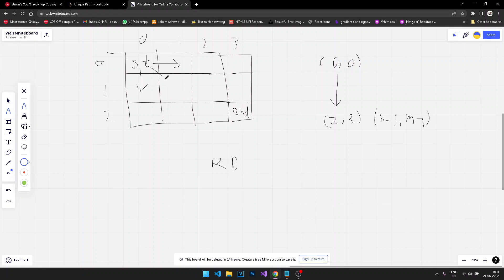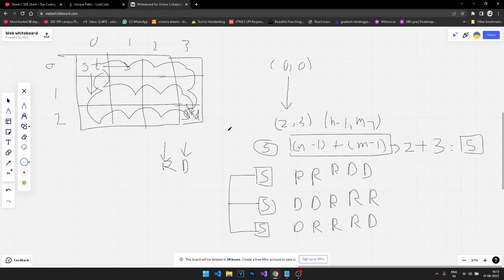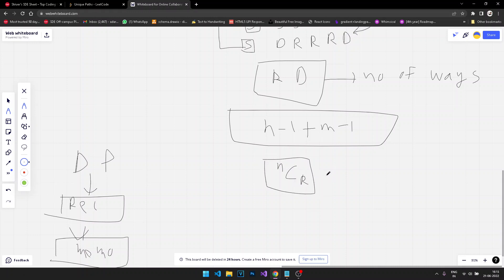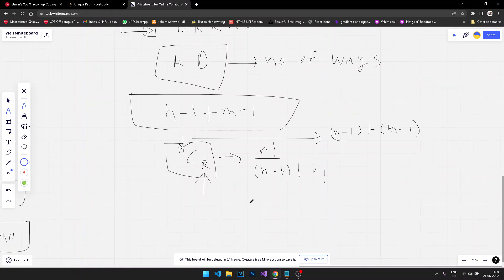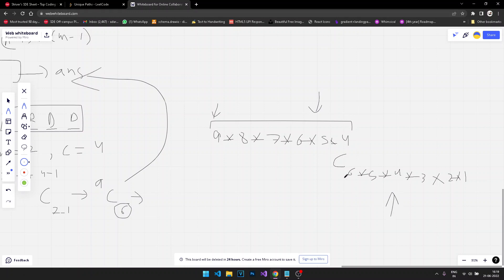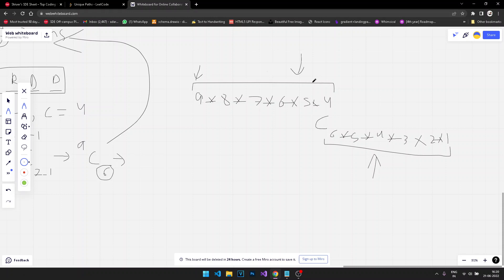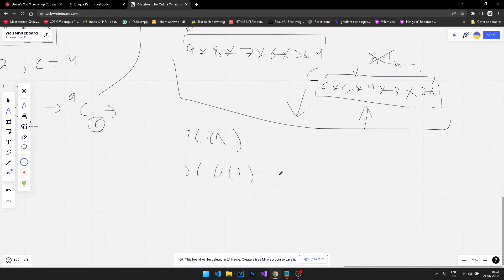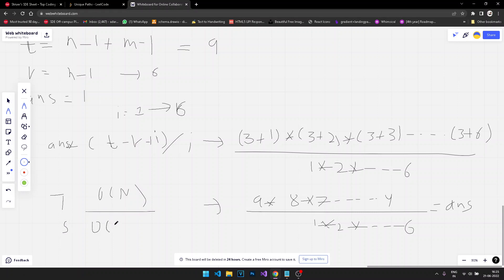Unique Paths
** Approach **
* we know that to reach the end from starting point we can only go in two directions right or down one move.
* and to reach them we have to make (N-1)+(M-1) moves always, where N signifies rows & M columns
* So this problem has now become a combinations problem & all you need to do is find the number of combinations
* Ex:- RRD, RDR, DRR, etc
* why not permutation because we don't want to know the number of re-arrangements for each step we take & because some of them can be repeated
eX:- 1-R, 2-R, 3-D, we can rearrange
123, & 231 but the directions & result are the same RRD & RRD for both that's why we only require unique combinations
* & you can get the same ans for either right or down direction combination
* so the question becomes How many ways are there to pick (n-1) or (m-1)directions from (n-1)+(m-1) directions
* So you can use the nCr formula n!/(n-r)!*r! where n is the total number of directions & r can be either down or right direction

** Time Complexity **
O(N)

** Space Complexity **
O(1)